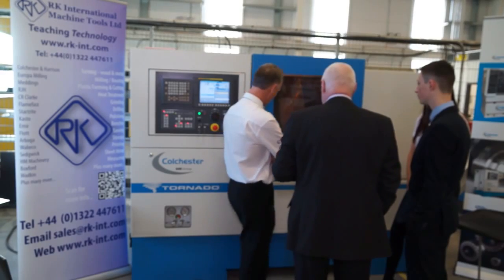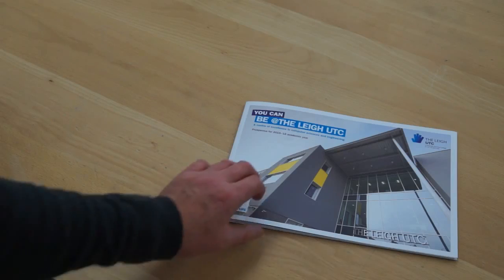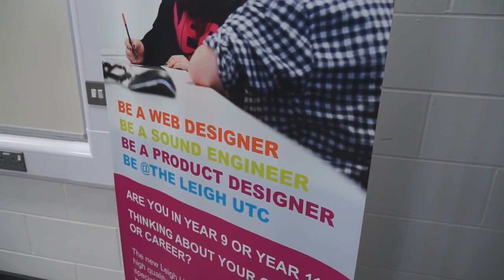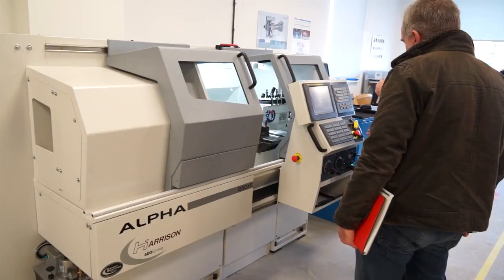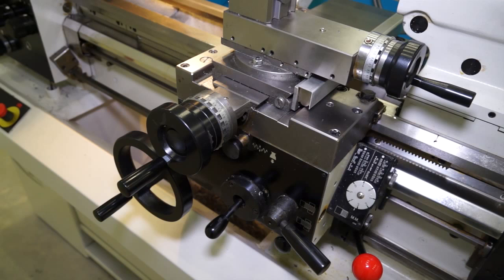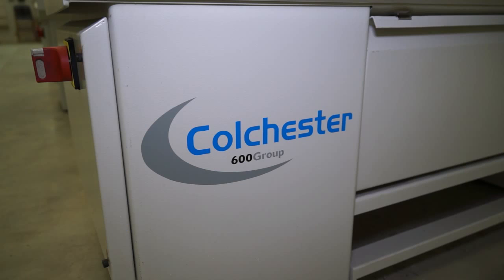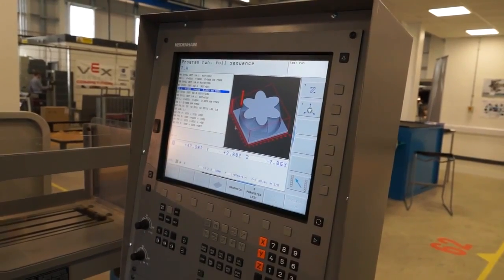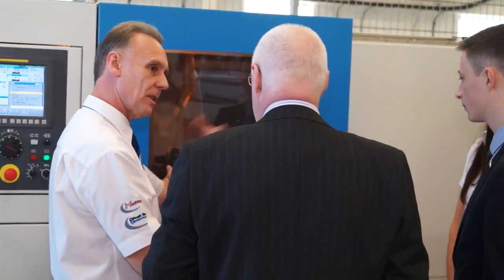RK International at the Leigh UTC Event